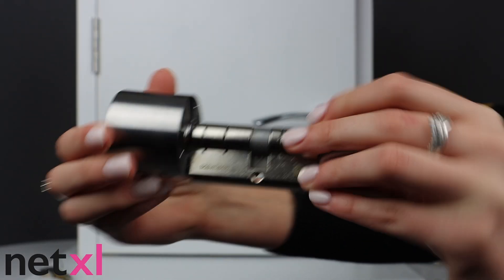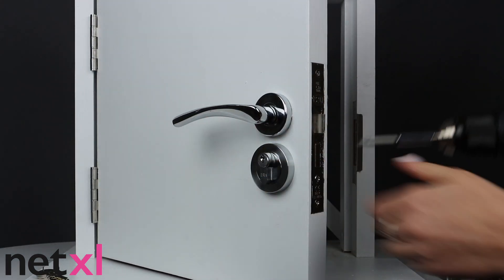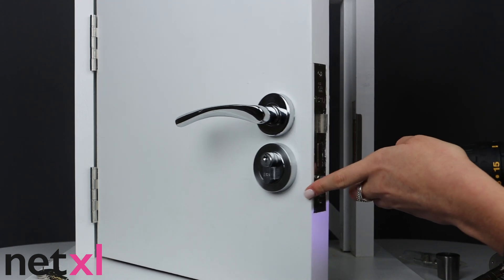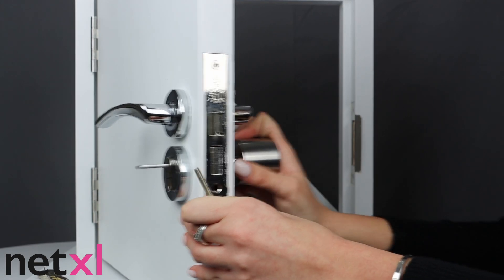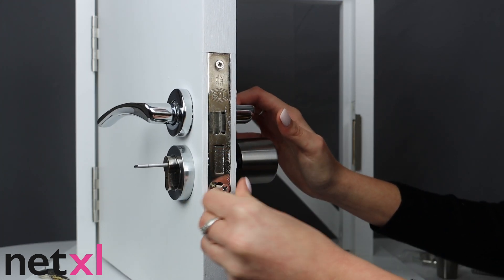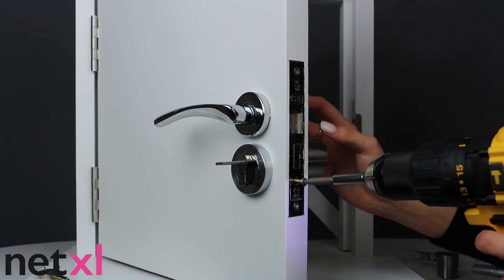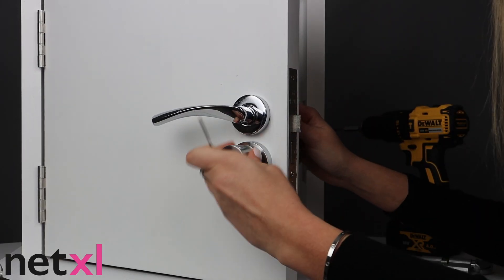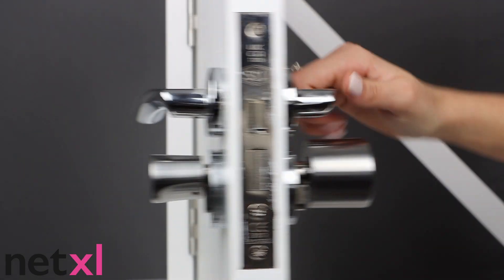BOLD SMART LOCK real-time install | SIMPLE & HASSLE FREE Bluetooth Smart Door Lock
Protecting your property has never been easier. Bold Smart Door Locks offer a hassle free solution to access control. This video shows you how easy the installation really is!

👀 Pssst.. We have a TikTok!